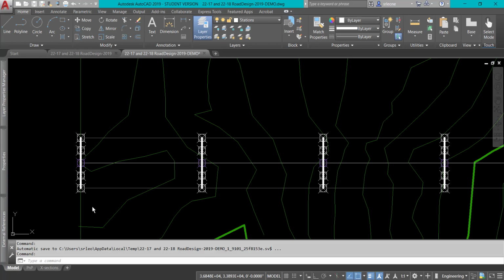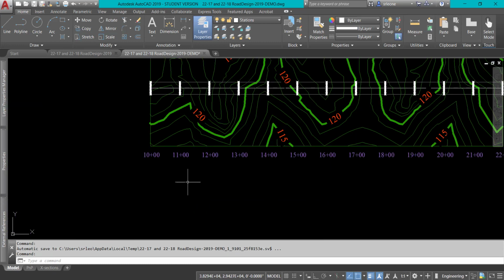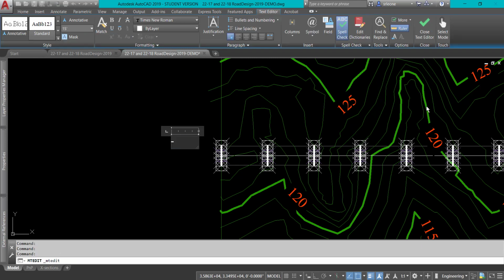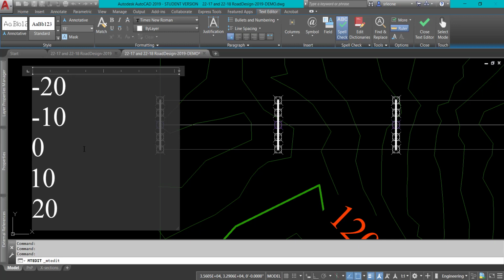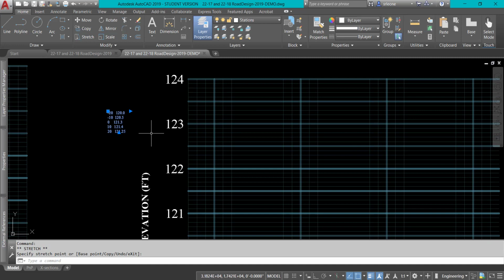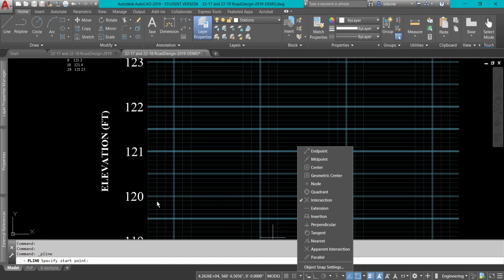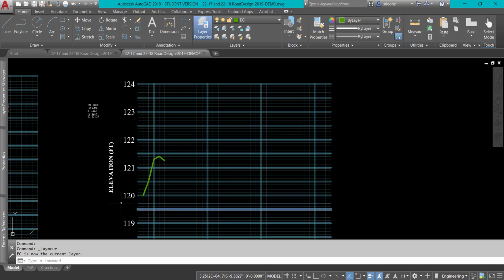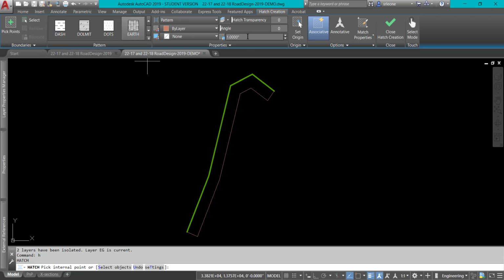AutoCAD 2019 Tutorial about Road Design - Part 5 of 6 on Drawing the Cross-Section of the EG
This video demonstrates how to transfer the elevations of the exisitng ground along a section line to a section grid in AutoCAD 2019. It is part 5 of 6.